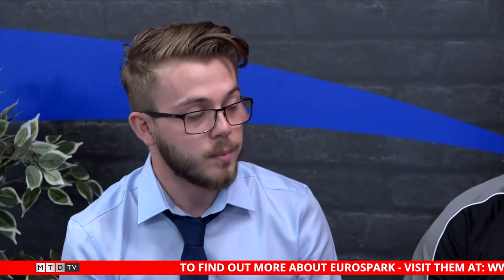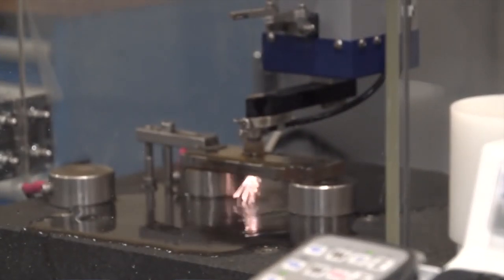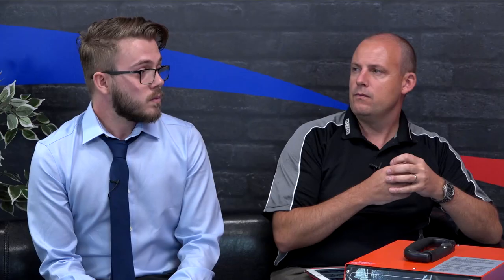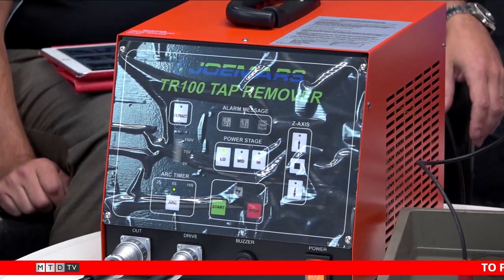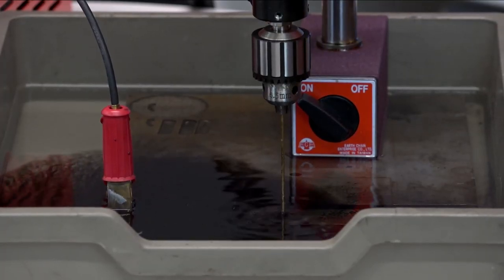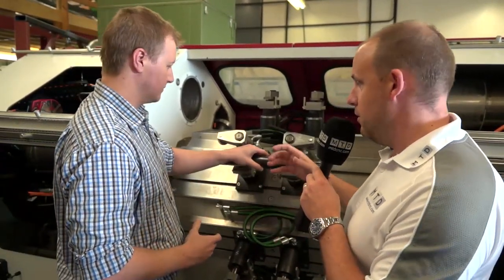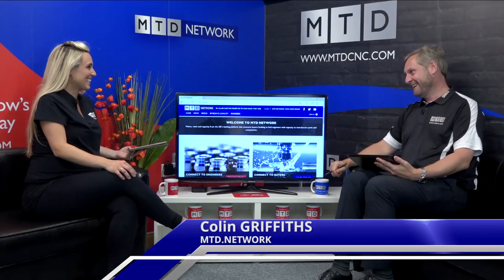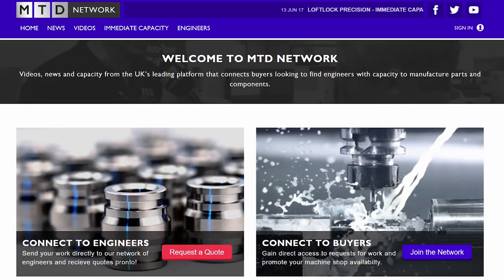SwarfandChips - Broken Taps and Drills? No longer a problem - 11/08/2017 - EP41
This week's show welcomes Eurospark to the sofa. Ryan Phillips demonstrates the 'TAP BUSTER' which is an ideal tool for removing broken taps and drills from all manner of components and parts. A seriously low cost, effective machine. Every machinist, engineer will have experienced the inconvenience of broken taps and drills and had to maybe scrap parts as a result - this can now be avoided. The show also sees Mark at Xtrac and Colin talk to Lyndsey about the latest MTD Network developments.